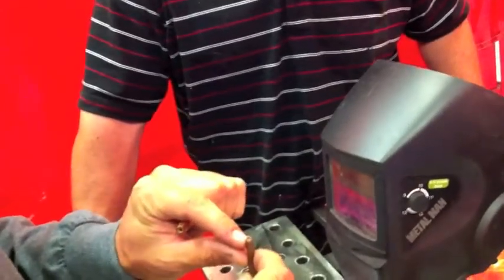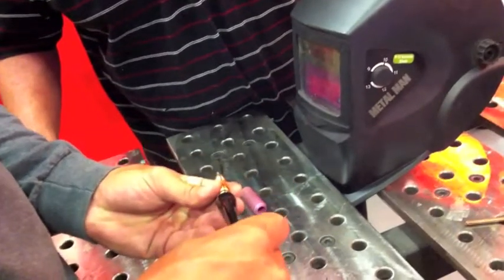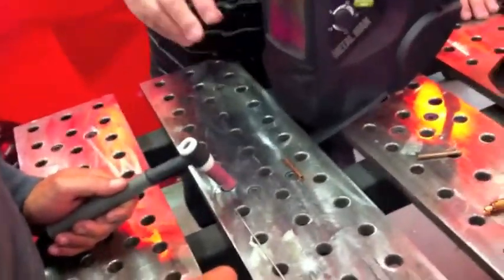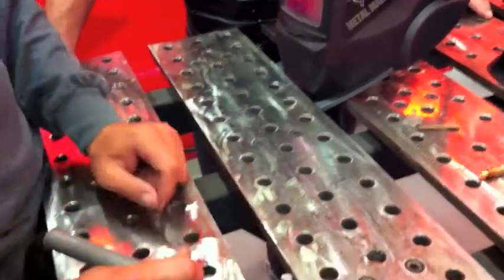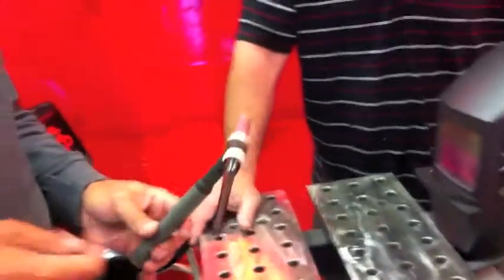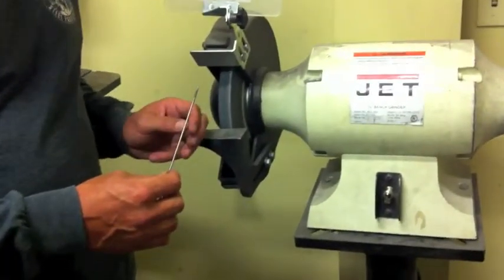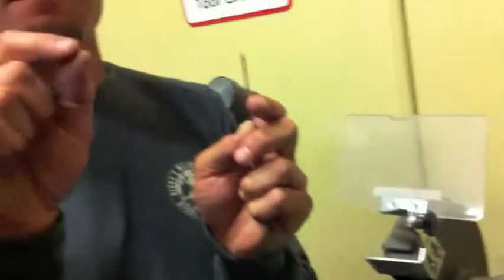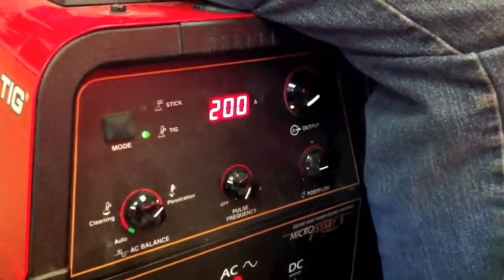6 12 tony encalade tig weld #3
tig weld refresher class.